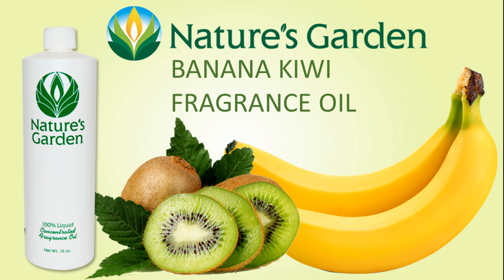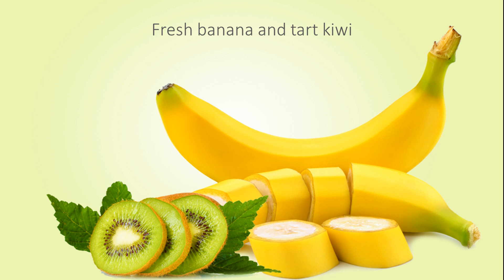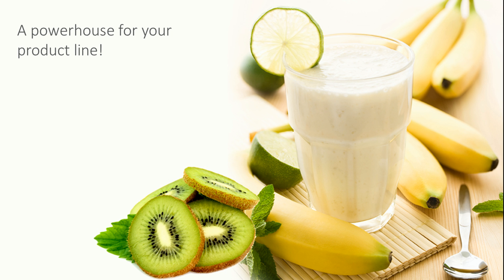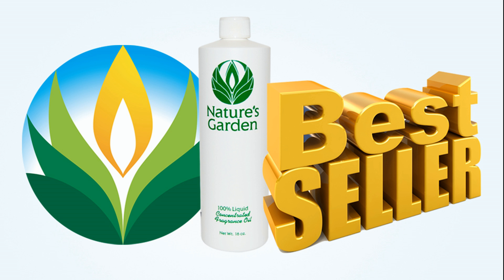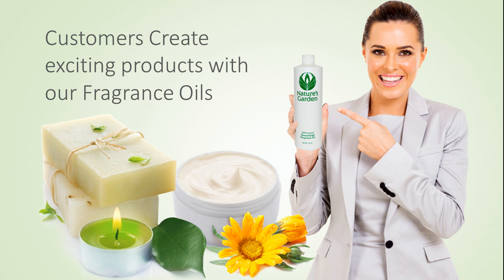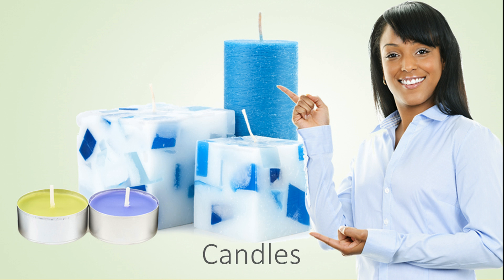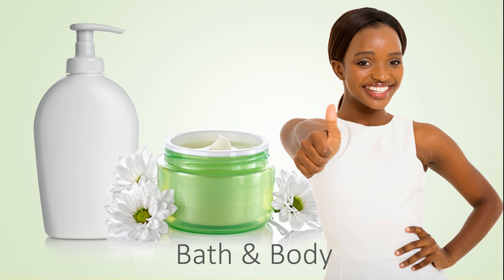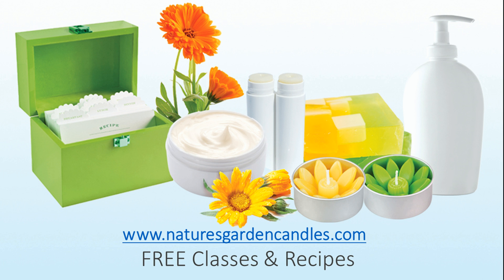Banana Kiwi Fragrance Oil - Natures Garden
Banana Kiwi Fragrance Oil

This fragrance oil by Natures Garden is the aroma of fresh banana (not too ripened), with a base note of tart kiwi.  A Best Seller!

Nature’s Garden
42109 State route 18